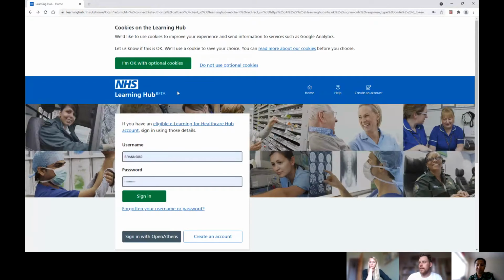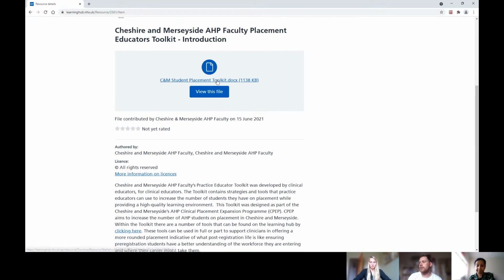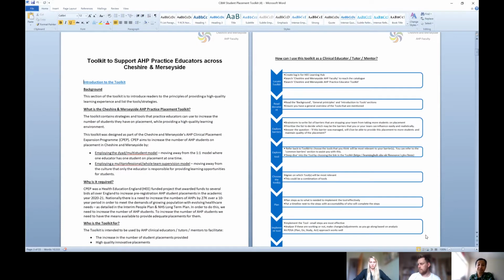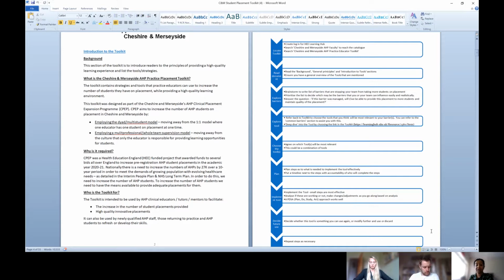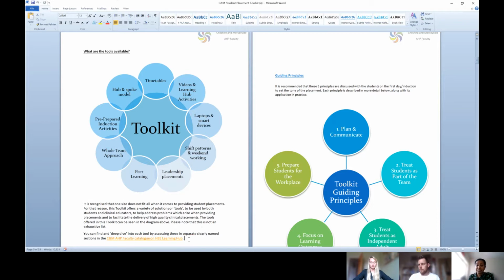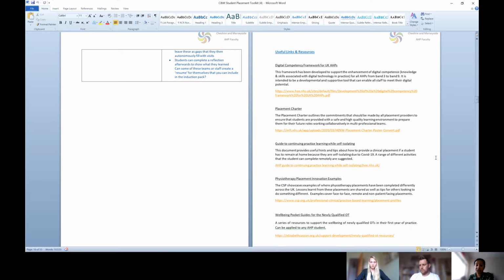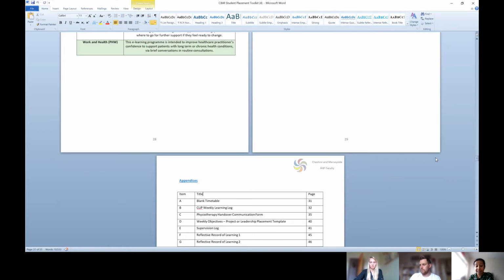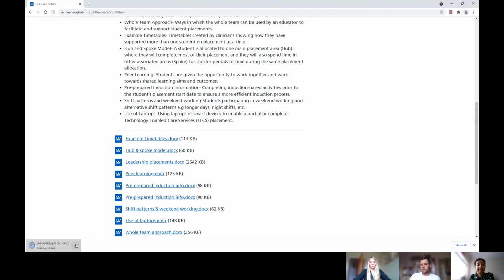Quick Guide - How to access the AHP Practice Educator Toolkit 16/6/21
A short guide on how to access the C&M AHP Practice Educator Toolkit. Also shows a spotlight on some sections of the Toolkit.